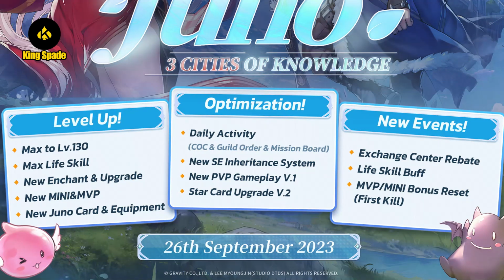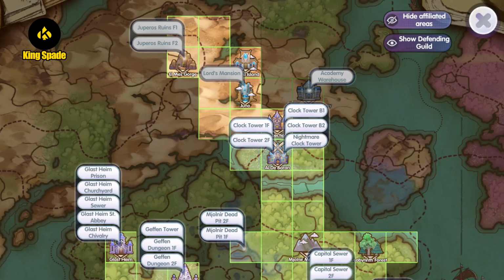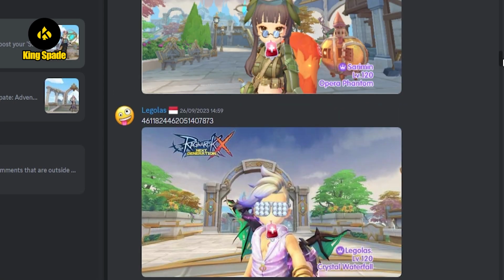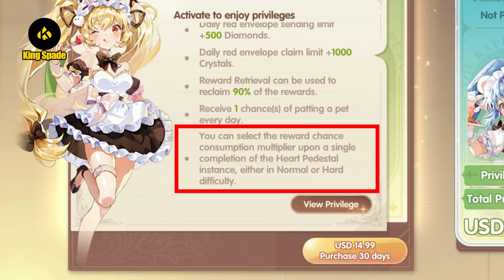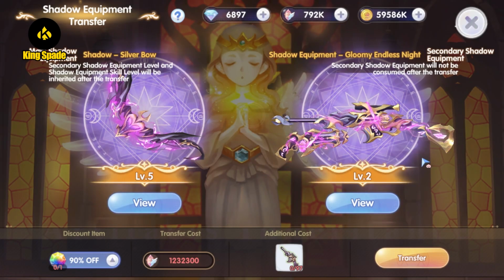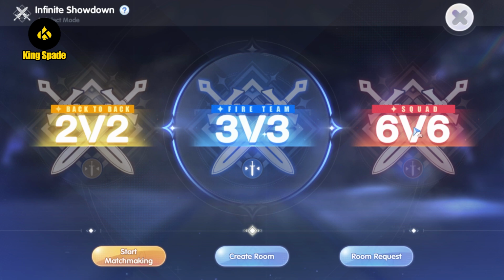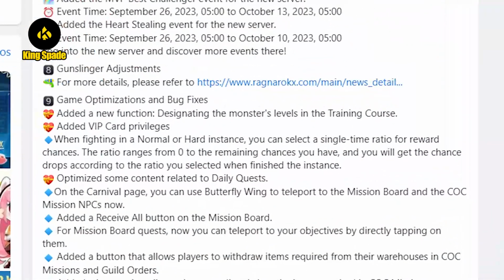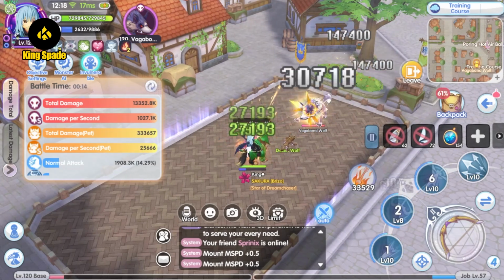[ROX] 9 Juno Update Highlights You Shouldn't Missed! | King Spade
Juno map had been patched into the game, and with that, it come with a lot of events and updates! And it can be overwhelming! Watch the video for all of the major explained explained.

Juno major updates
1. Juno map

3. SE inheritance (Details in video)

8. Instance reward ratio (Details in video)